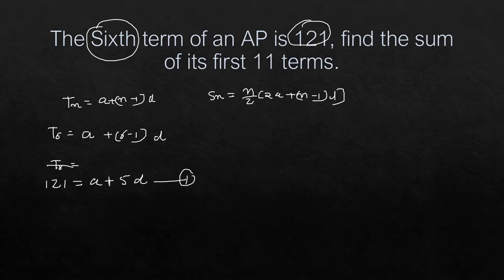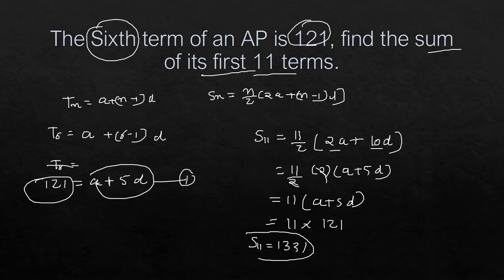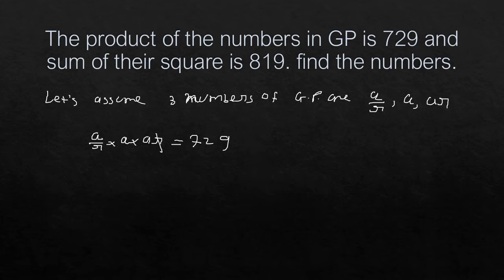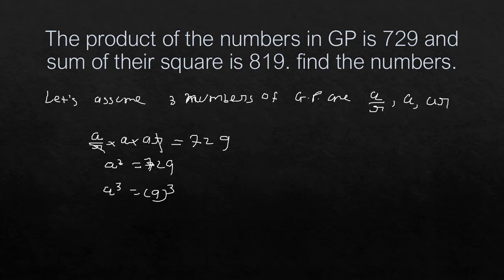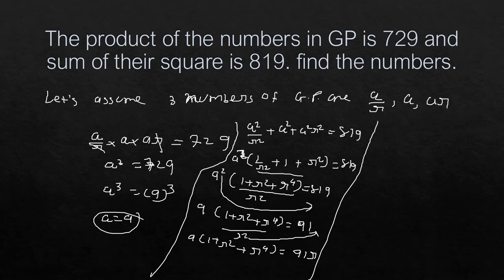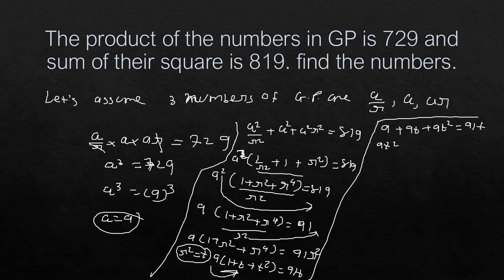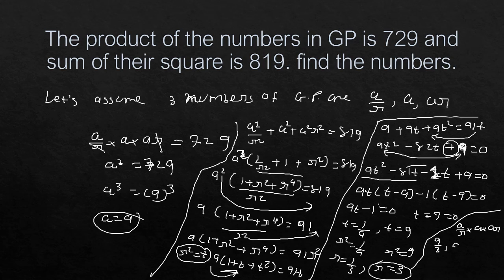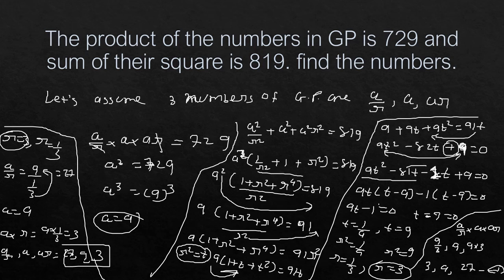AP GP MOST IMPORTANT PROBLEMS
By: Aakib R Hamdani